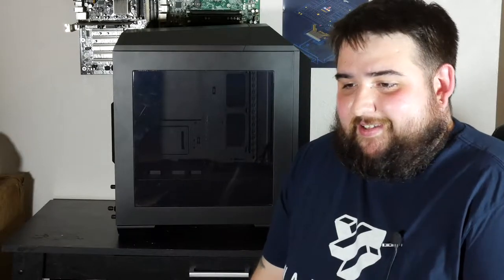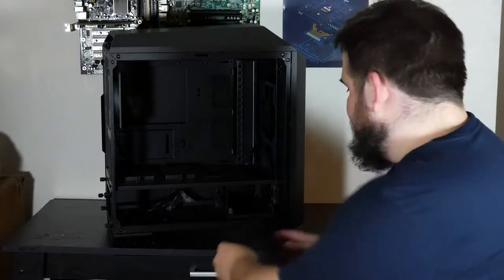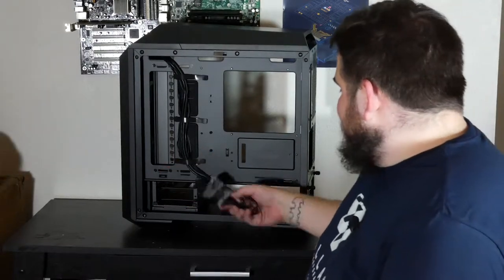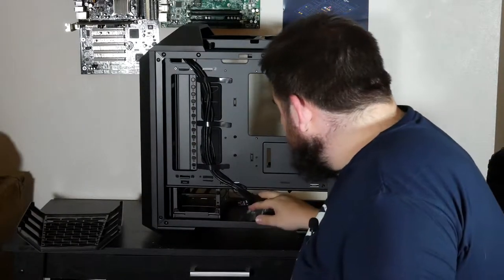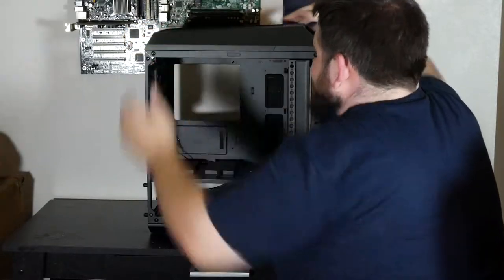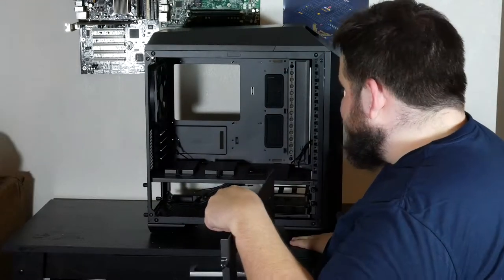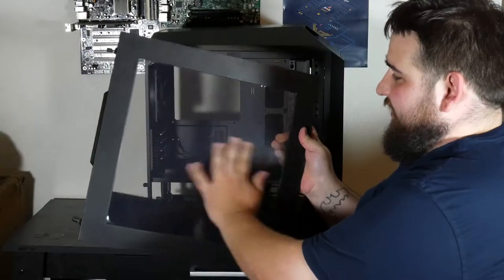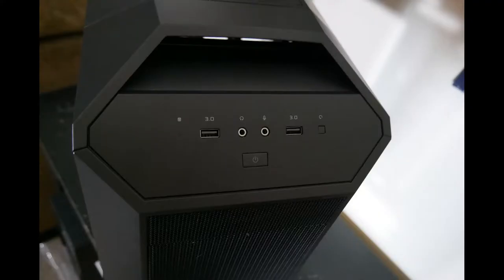Mastercase Pro 3 review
I was a lot more tossed than I thought when recording this. So, don't take this review too incredibly seriously. It's an awesome case but I still stick with saying the P400 is far superior.

Why not facebook while you are at it?